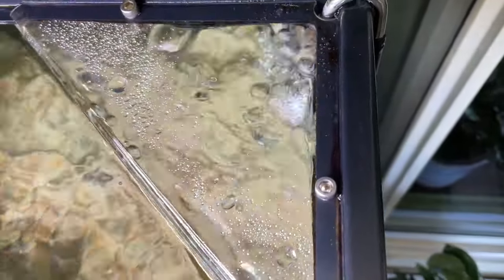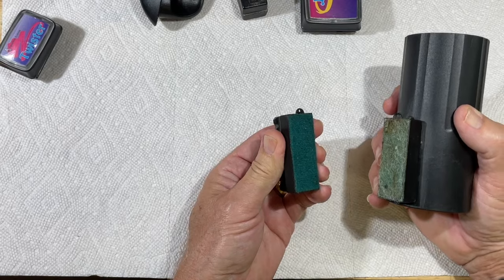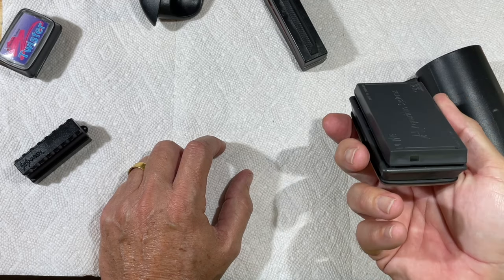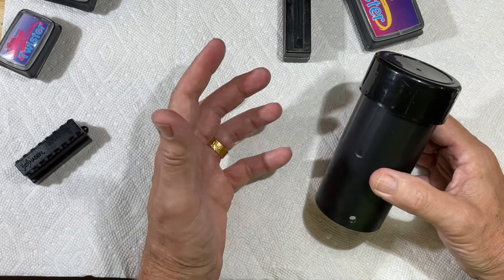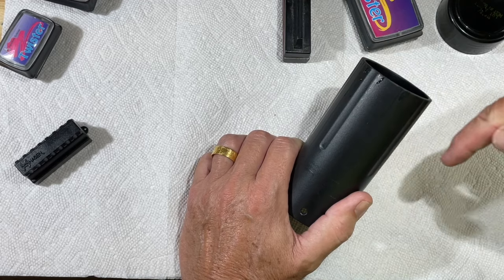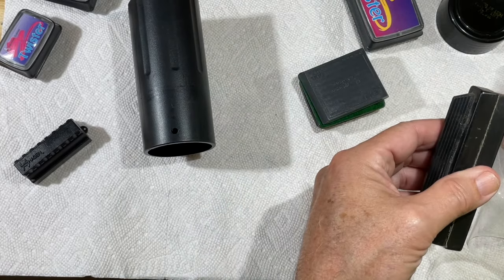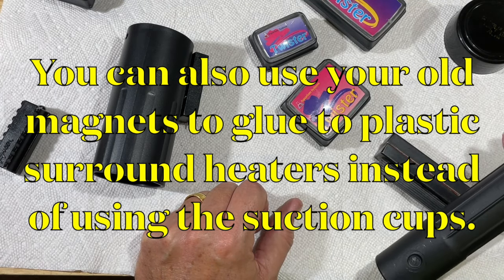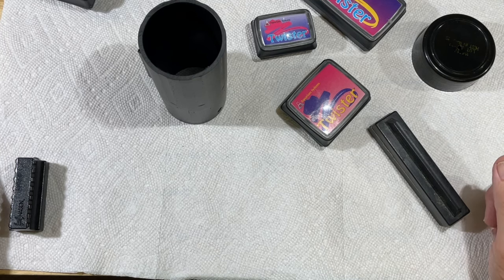Tired of air bubbles leaving calcium deposits on your glass? Learn how to make a bubble-arrestor.